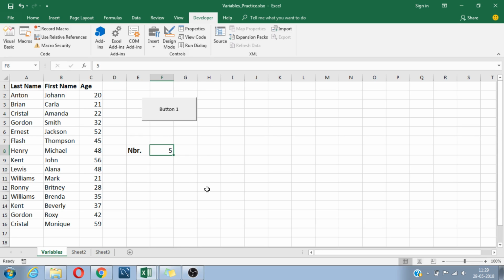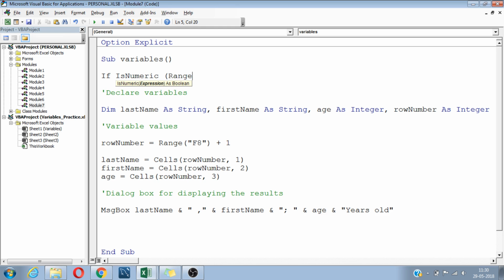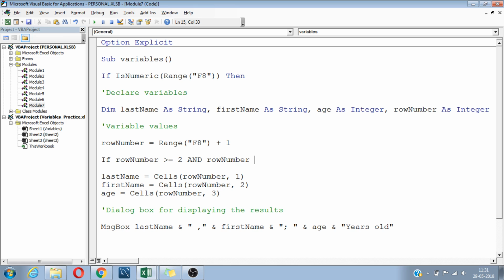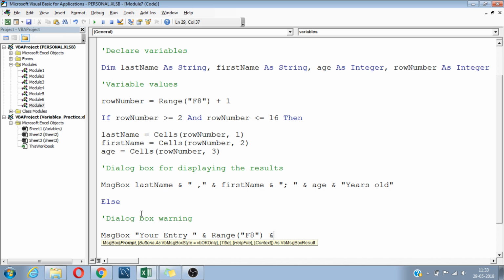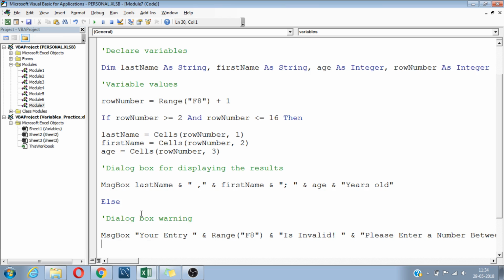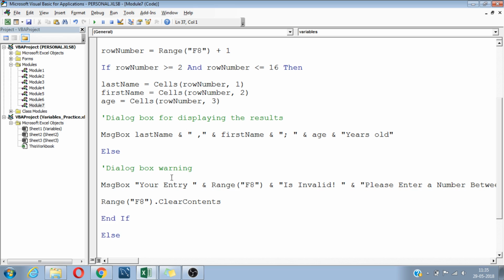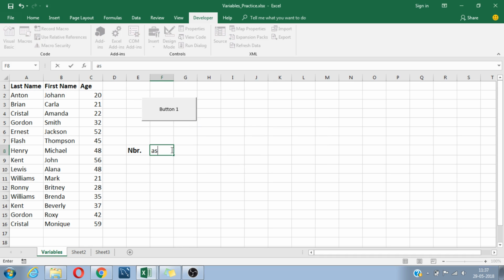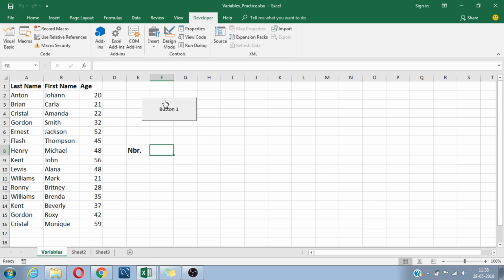VBA If Condition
Using Condition to Prevent Bugs while compiling a program.